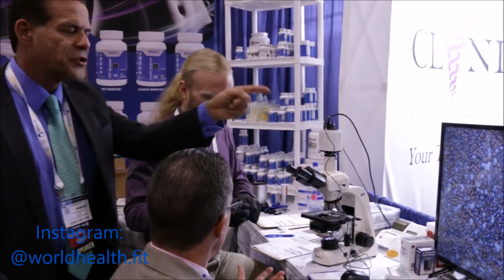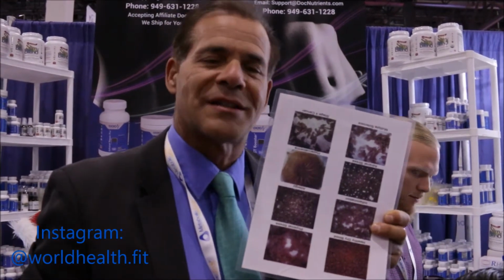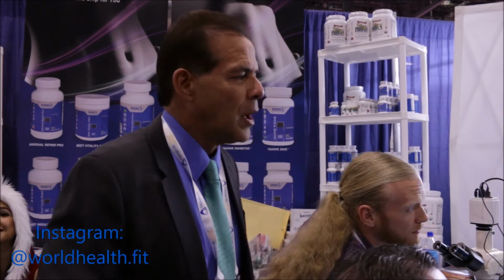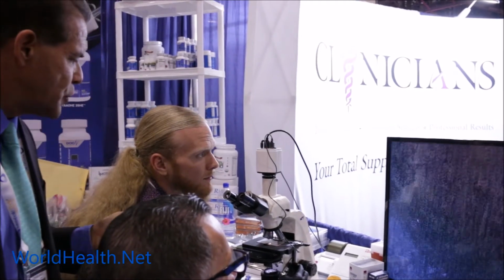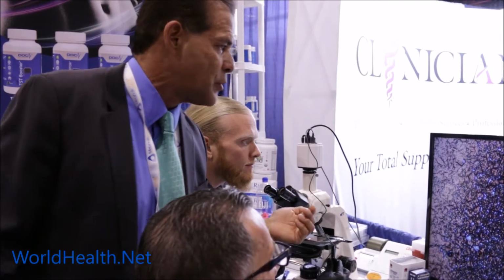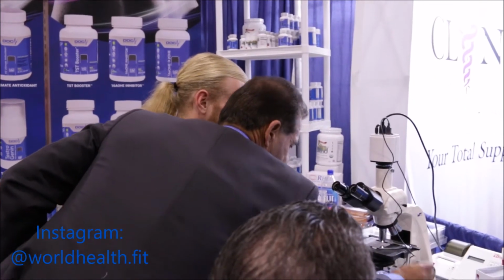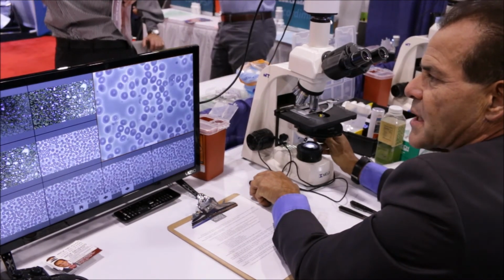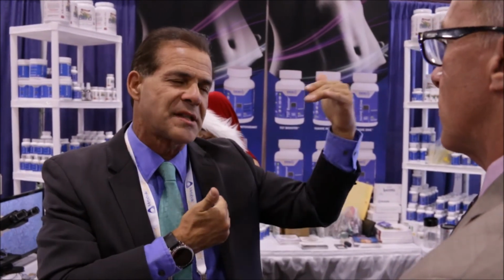How to look and stay younger.Have more energy. Optimal health.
How to look and stay younger. Achieve optimal health, wellness, and longevity. Have more energy.

Dr. Nick Delgado at the A4M Conference in Las Vegas explains the value of having your bloodwork done to identify deficiencies and provide solutions.

Bloodwork - putting a sample of blood under a high powered microscope and viewing it on a TV Screen. Analyze the immune system. The quality and shape of the red blood cells to see if the individual is absorbing vitamins and minerals. Personalizing and looking at oxidative stress and free radical damage. Targeting specific antioxidants such as molecular hydrogen. Suggesting a list of products that correlate with hormonal balance, anti-aging, immortality and overall quality of life.

By examining the blood we can identify which products and nutraceuticals would be best to support the immune system. What diet, what exercise and support program would best work for that individual. Whats going on in the day to day. Sleep patterns. Exercise habits. Choice of foods. What nutraceuticals and supplements your body needs to improve energy and well being.

About A4M and Worldhealth.NET
Worldhealth.NET
Connecting the worlds of fitness professionals with medical professionals to truly advance the science of nutrition, exercise, and advanced preventative medicine to create Optimal Health and real Longevity.  This first of its kind initiative will rely on Artificial Intelligence combined the expertise of Certified Fitness and Medically Trained Professionals.

Sign Up for our co-branded newsletter at worlhealth.net
* Currently World Health Newsletter Distribution 200,000 weekly
* Worldhealth.net 15-20,000 unique visitors a day, 1.8- 2 million pages views a month- banners on website
* Worldhealth.net content submission and marketing opportunities
* Cross Marketing opportunities with physicians, and wellness companies.

Facebook: American Academy of Anti Aging